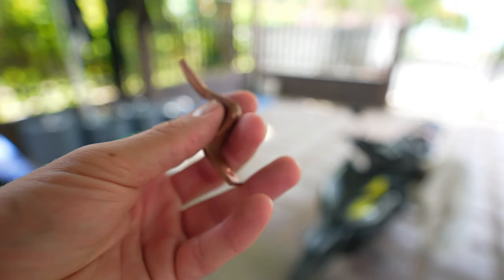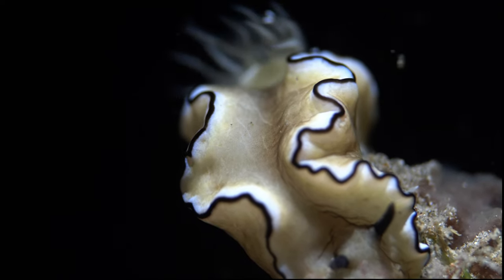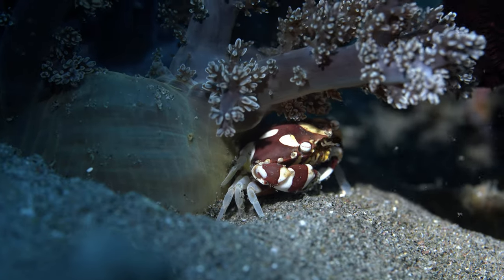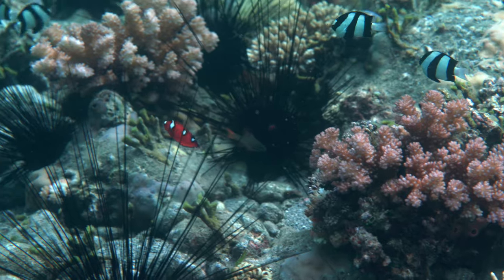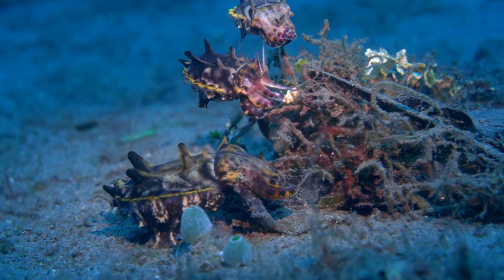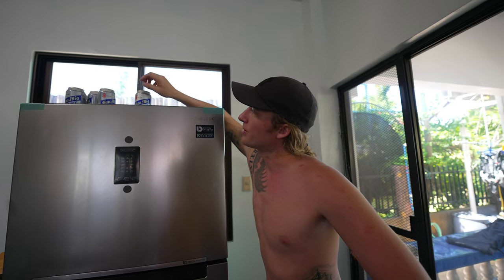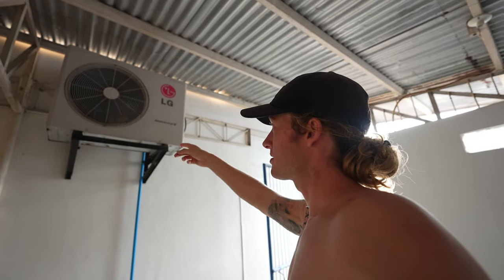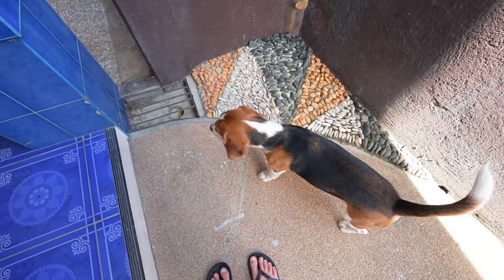HOUSE FIRE HAZARD 🔥 Electronics Burned Because of THIS... (Philippines Province Problems)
We had some of our electronics destroyed due to electricity issues that can be very dangerous and cause fire hazard... Our neighbor told us that the electricity lines have already gone up in flames few times before...

🎶Where I get MUSIC (Best for vlogs) (Free month trial)

📷 CAMERA EQUIPMENT
My MAIN Cinematic Camera
My MAIN Camera
My Main Photo Camera
My Pocket Camera
My BEST Vlogging Lens
My NEW Vlogging Lens
My Lens for B-Rolls
My Zoom Lens
My Super Zoom Lens
My Main Drone
My Zoom Drone
My Drone filters (must)
My Action Camera
My Underwater GoPro House
My Wireless Mic
My Backup Mic
My Stabalizer

👜 BAGS & GEAR
My Perfect size Camera Bag
My Hard Case Travel Bag
My Long Hard Case Travel Bag
My Camera Vlogging Tripod
My Camera Tripod
My Gopro Tripod

0:00 - Finding the problem
1:04 - Fixing the problem
1:57 - SKIP THIS (what we do without electricity)
3:00 - Meeting up with Alex
4:01 - INSANE DIVE
7:54 - Finding new species
9:41 - Best Flamboyant Cuttlefish footage ever
10:42 - Lunch
11:25 - Electricity back
11:44 - What was the problem?
13:13 - MORE PROBLEMS
14:41 - FIRE HAZARD DEAD ELECTRONICS
18:11 - Bloopers Freestyling